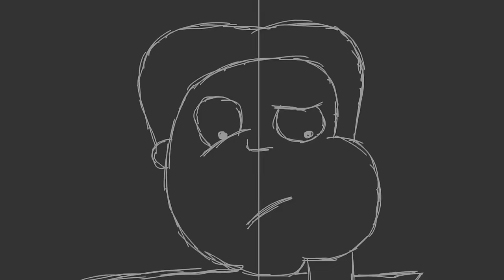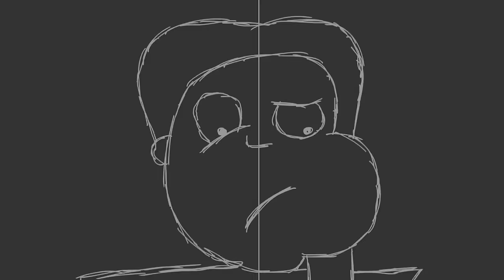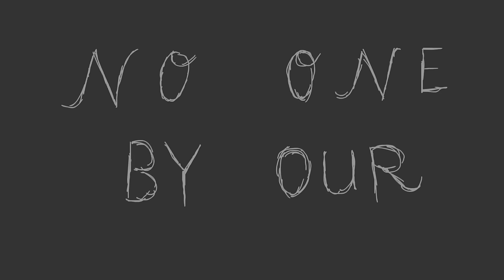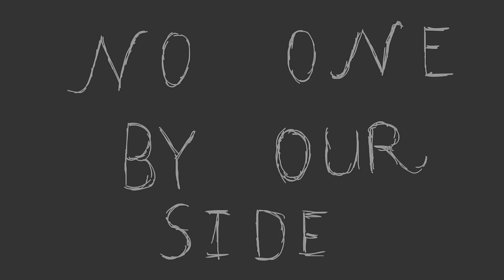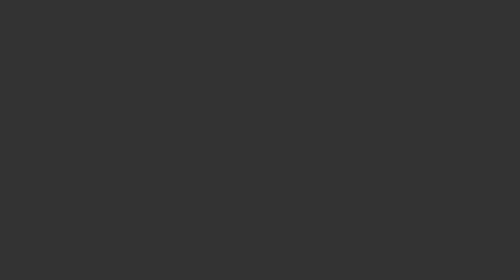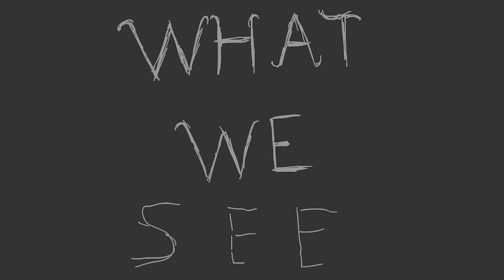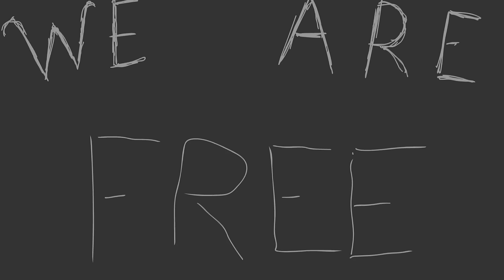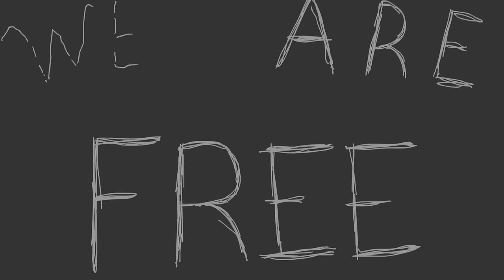Pete OBrien - "The Road" Official Music Video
- Pete OBrien - "The Road" - Like this video? Come see thousands more at the Net's largest, uncensored, completely d.i.y. music video site, HankTV.com! We've got News, Games, Contests and the stuff that we can't show on YouTube!

Free! Uncensored! Triggered! HankTV.com!

Artist city, country: Bundaberg, Australia

Artist Biography: Pete OBrien has two albums out . Firstly 'Strange Daze' which was Produced in Nashville, USA. His Song "Red Dress" from that album was played in universities around the U.S. and was nominated for in the 'Nashville Universe Awards.' His second album 'Life' was produced in Australia with the first single "Growing Dust" and charting in the Australian Country Tracks Top 40!

Director Name: Jesse Wrangell
Producer Name: Pete OBrien

About The Video: 'The Road' is the third release from Pete OBrien's : L I F E : Album features a duet with 'Bre Ferguson' a local artist. Animation was done in Bundaberg by Jesse Wrangell.

Song Lyrics: The Road
I was walking in the Rain,
I thought you were here to stay
As the Rain falls Down,
The Day you left Town
Will Time Take Away This Pain
The Road is Long and Wide

Now There's no-one by Our side
Our Dreams are what we see

Now we are Free
And on that Rainy Day,
I told you i was going away
My Journey has a certain Path
And the city Lights will guild me in the Dark
Time Will Take Away Your Pain

As the Rain moves away

The sun breaks through for a new day
As one Journey Ends
Another one Begins
Now we are Free X2